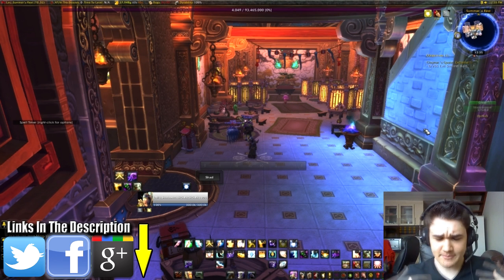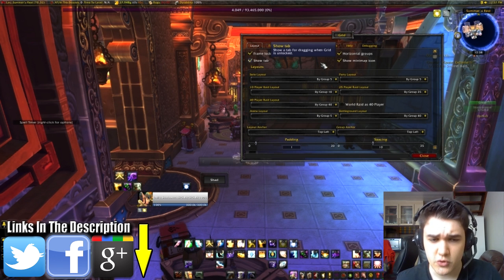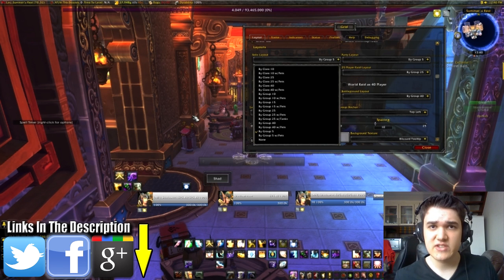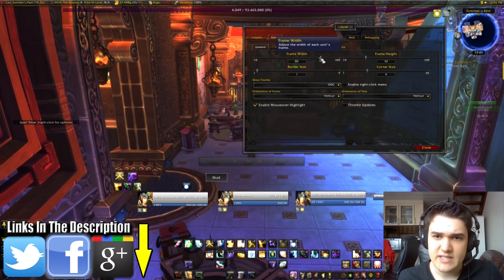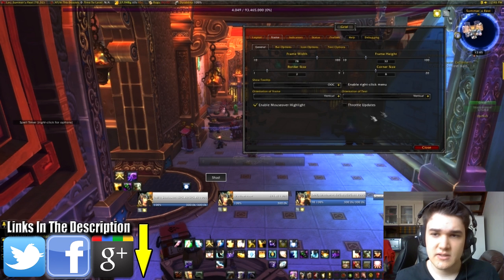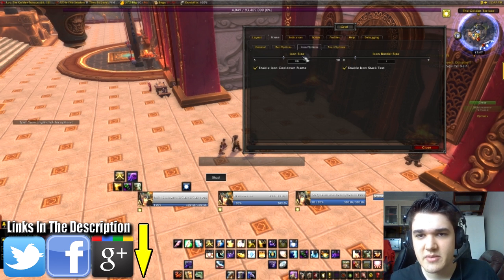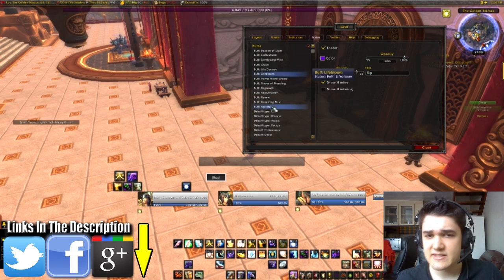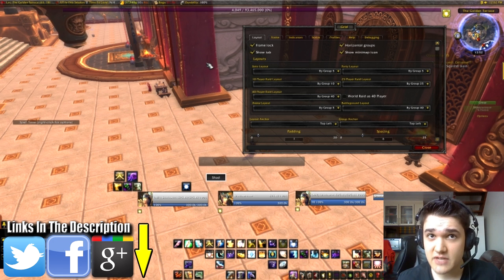World of Warcraft How To Grid Set Up Tutorial Configure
It is time for an Addon Guide on Grid a fantastic healing addon with so many plugins it will blow your mind. So let's go through how to use this addon to heal by setting up the way that you want!